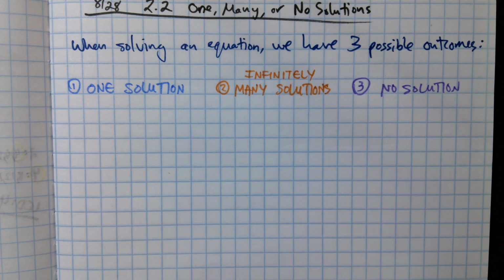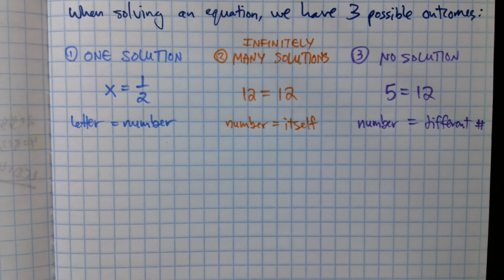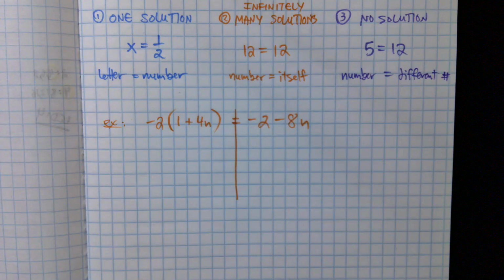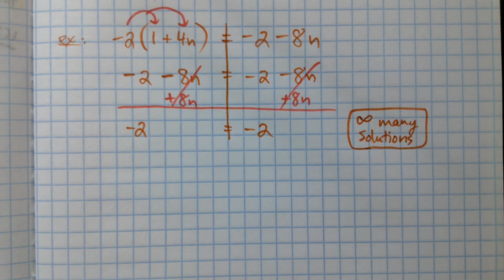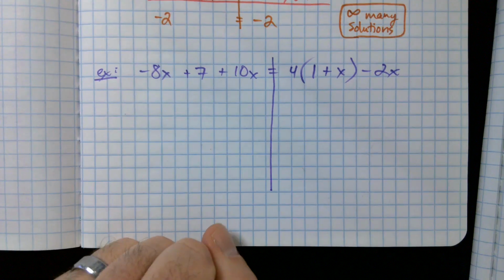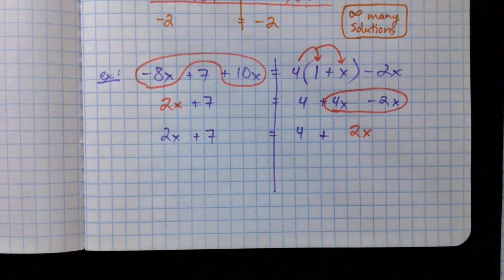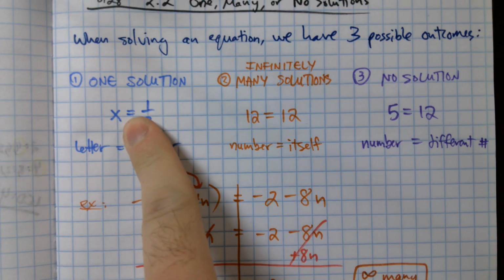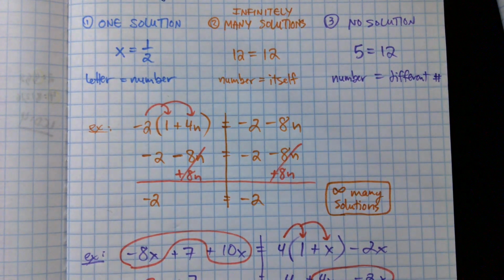2.2 Notes - One, Many, or No Solution (M1)